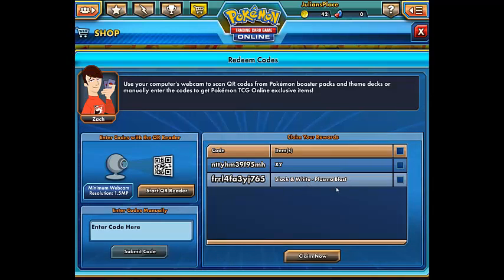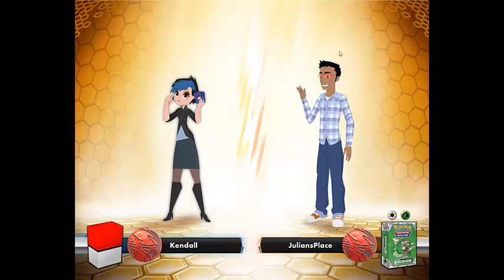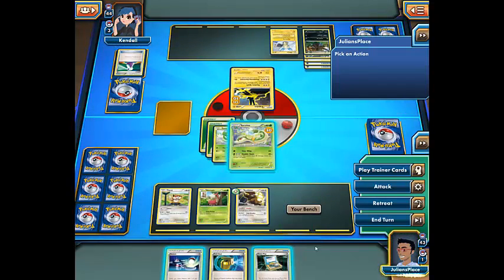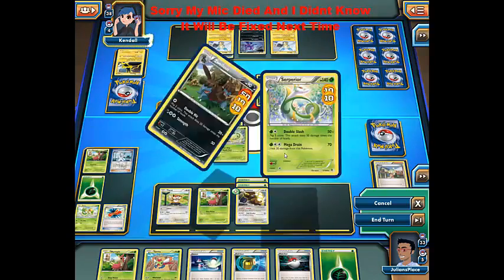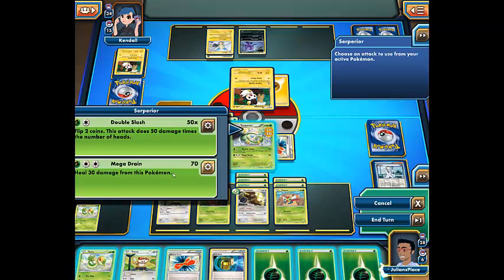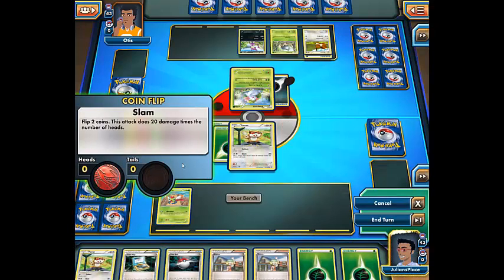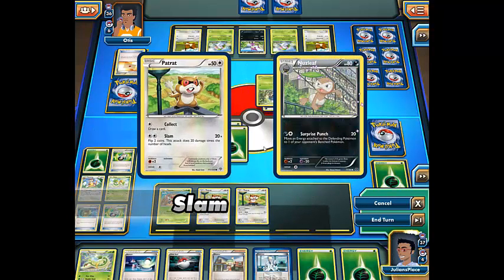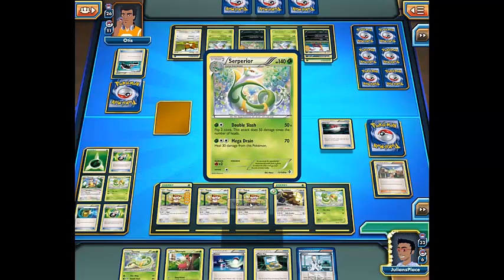Pokemon TCGO Ep.#9 Why Must You Disconnect?